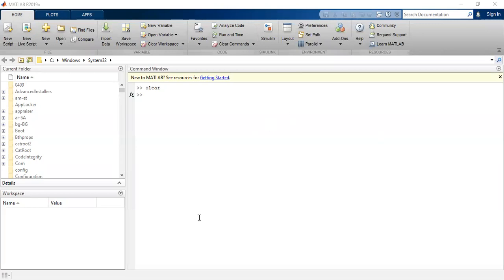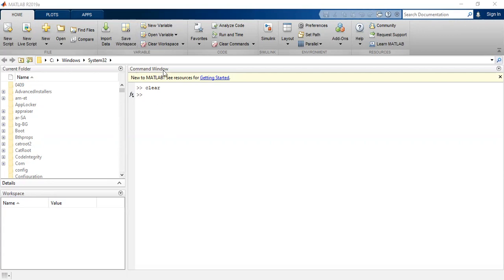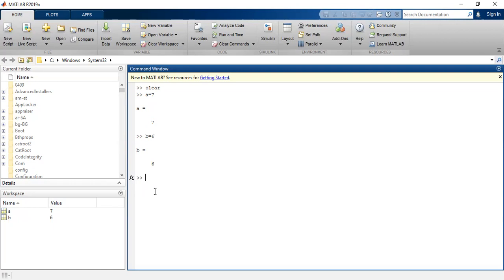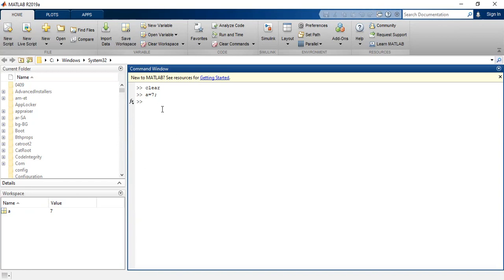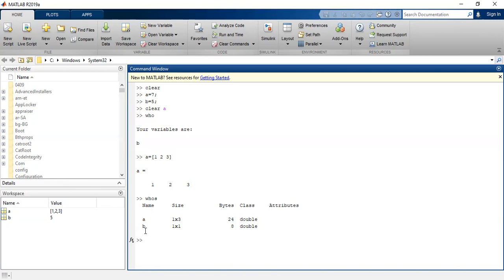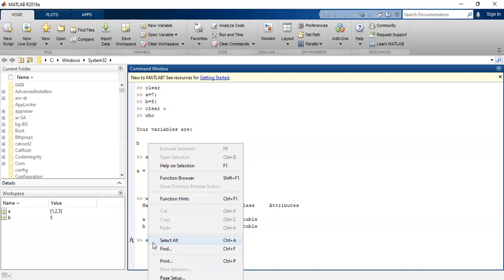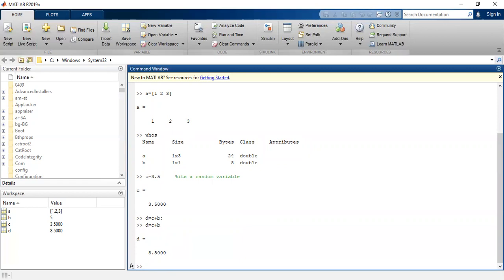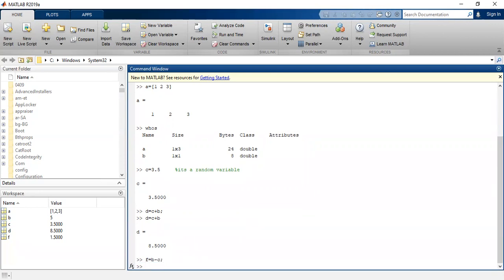Introduction to Matlab ;Matalab command windows Basics